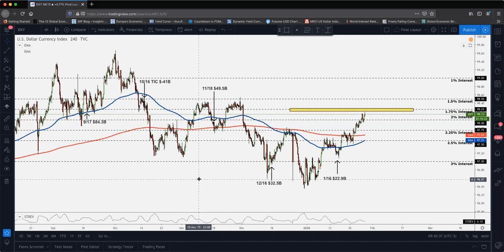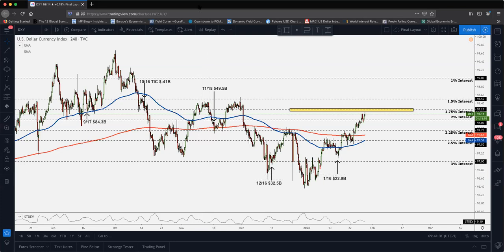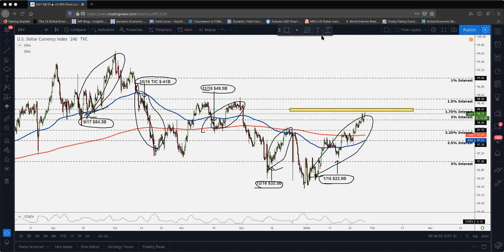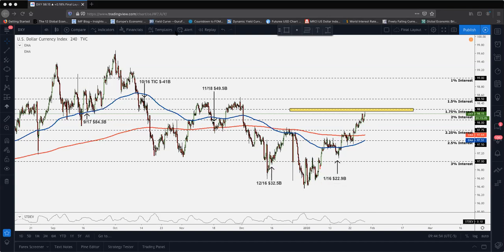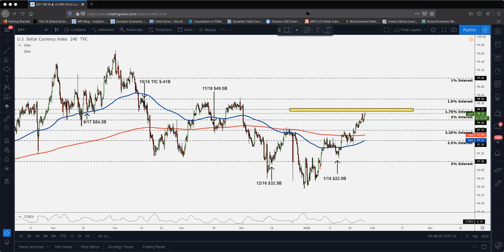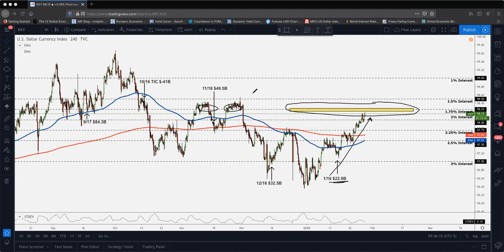How To Track The Dollar Index (DXY)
Simple technique I use to track the DXY.